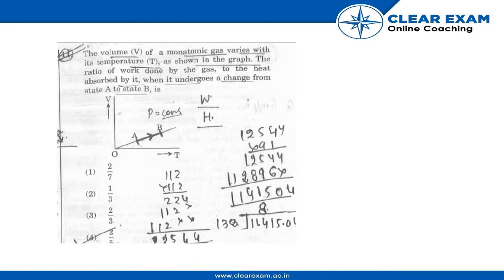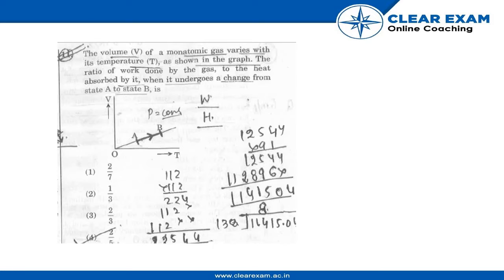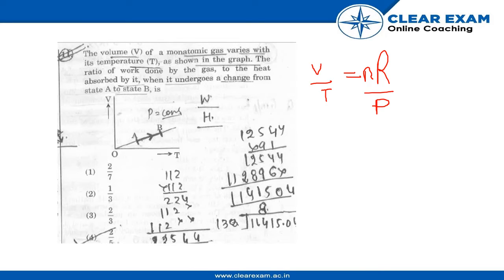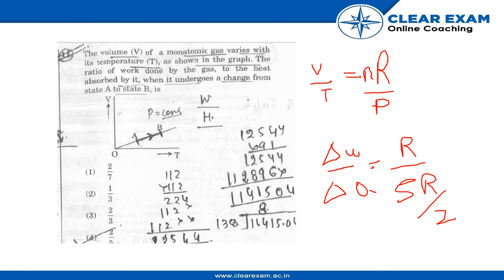NEET Previous Year Paper 2018 | Physics | ClearExam | SET SS | Question 11